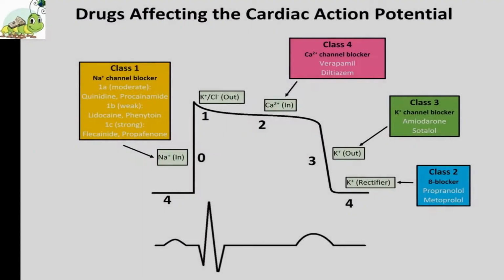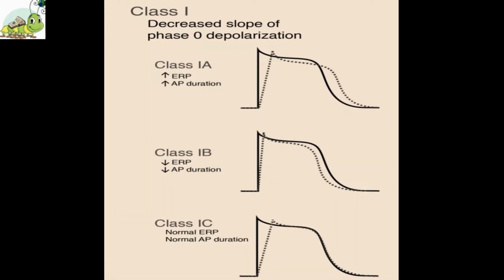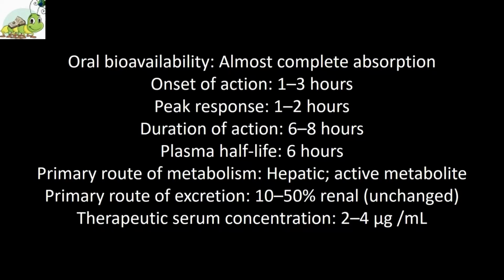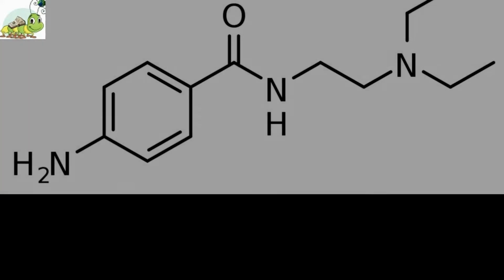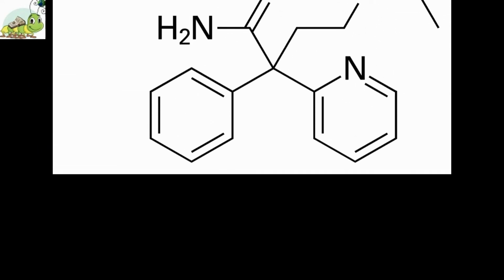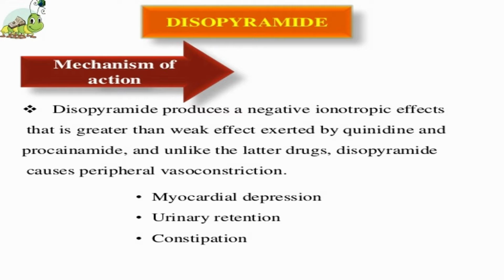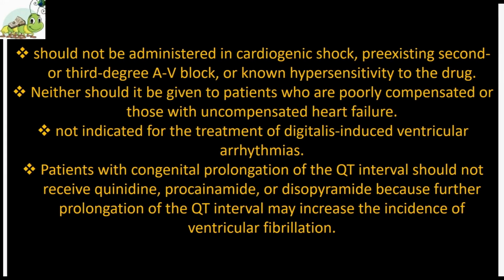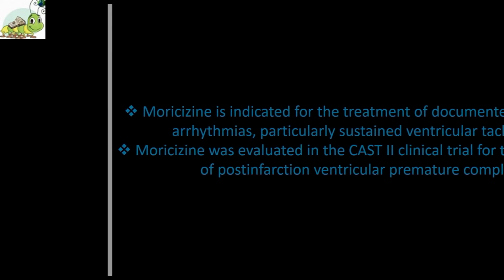Antiarrhythmic Drugs (Made easy) Part-2 | Cardiac Pharmacology | ECG/EKG | Heart Rate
What’s goal of therapy with antiarrhythmic agents? Therapy aims to restore normal pacemaker activity and modify impaired conduction that leads to arrhythmias. Know more about antiarrythmic agents in this episode.

Remember Knowledge Club Online (Pharmacy Crash Course Division) is created to spread the knowledge of Medical and Pharmacy with Life science by sharing all this free lecture videos and animation presented by Shaileyee Das in YouTube. All these tutorials are brought to you for free in our YouTube channel.

Antiarrhythmic,
antiarrhythmic drugs,
antiarrhythmic classes,
antiarrhythmic drugs classification,
antiarrhythmic agent,
arrhythmia,
supraventricular tachycardia,
irregular heartbeat,
atrial flutter,
ventricular tachycardia,
av block,
pvcs,
ecg,
ekg,
atrial fibrillation,
heart arrack,
heart arrack symptoms,
bradycardia,
tachycardia,
cardiac action potentials,
heart rate,
sodium-channel blockers,
beta blockers,
potassium-channel blockers,
Torsades de pointes,
types of arrhythmias,
vaughan williams classification,